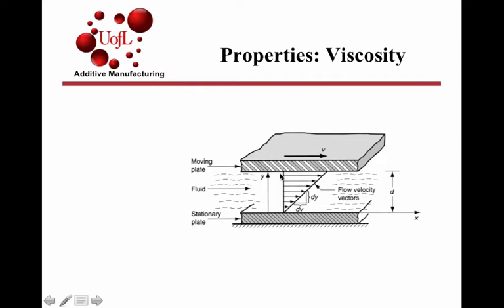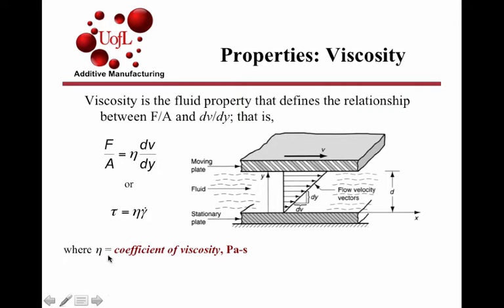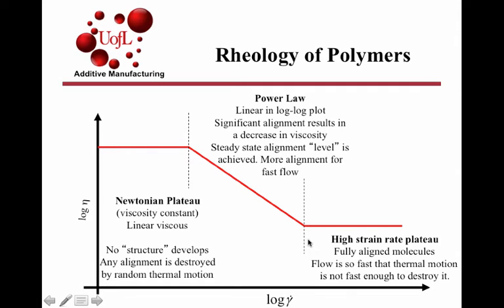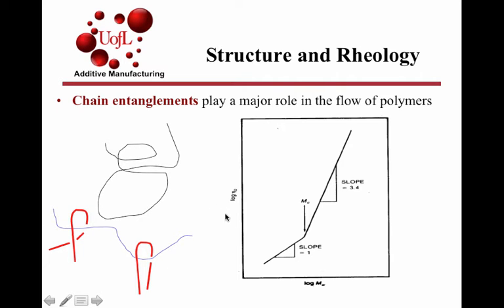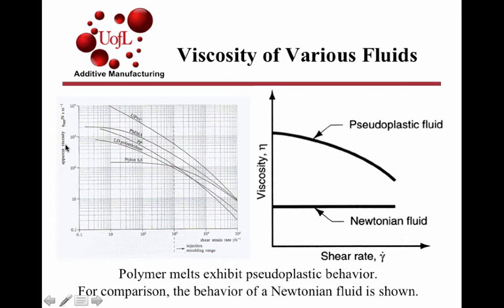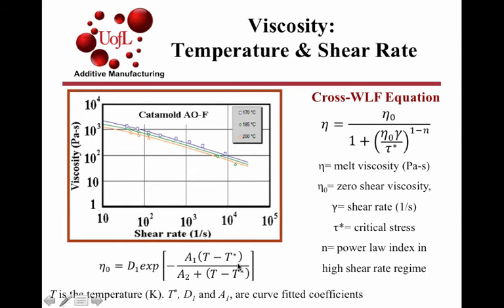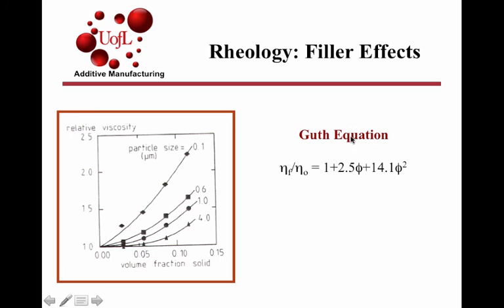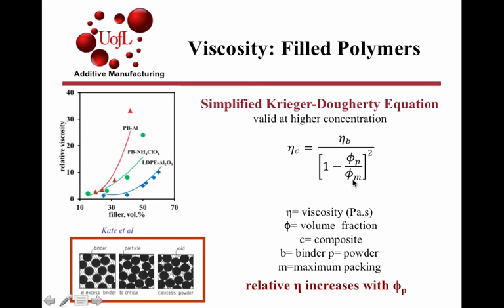Materials for AM Module 1 Thermoplastics: Thermoplastic Properties Part 2 Rheology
This is the second part of a lecture on "Properties of Thermoplastic Materials" from the Materials for AM course taught by Prof. Sundar V. Atre, Endowed Chair of Manufacturing & Materials at the University of Louisville